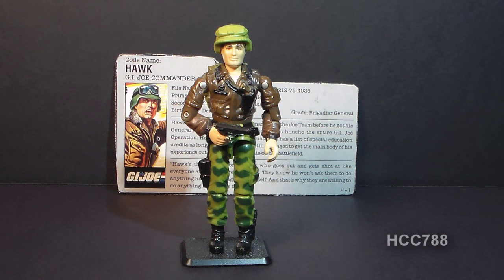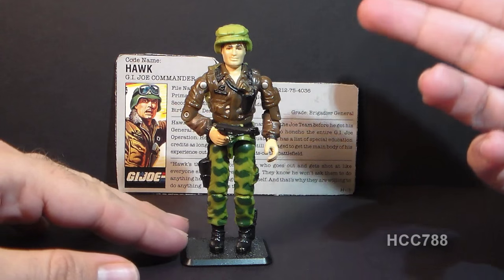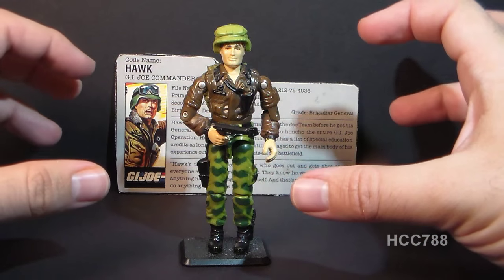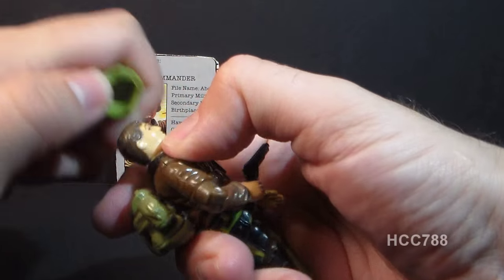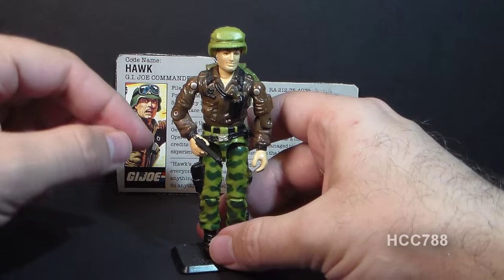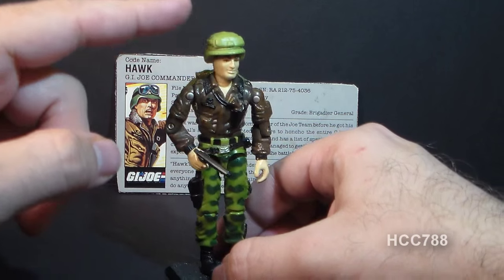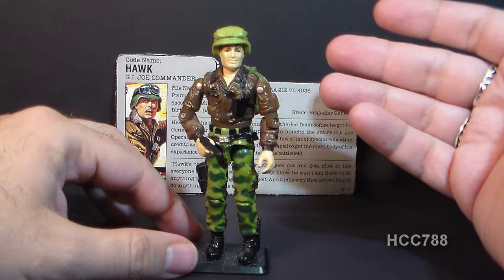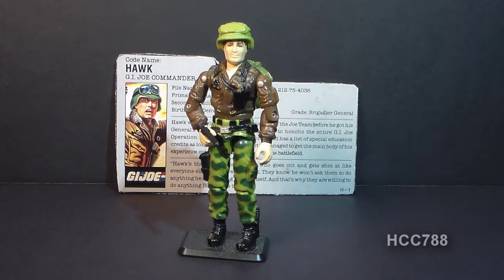HCC788 quick shot! 1986 HAWK v2 - G. I. Joe Commander - vintage G. I. Joe toy! HD